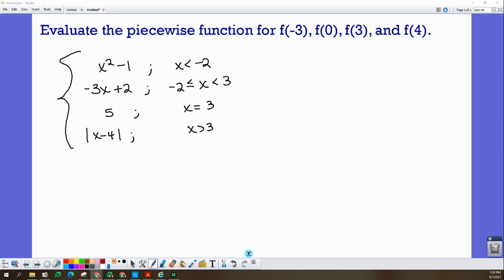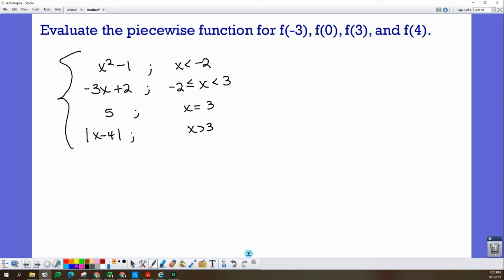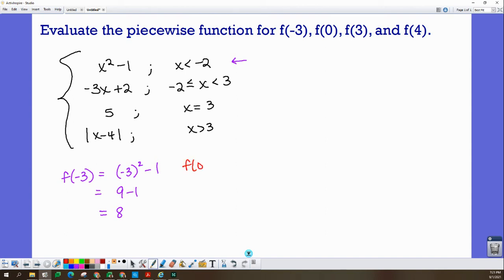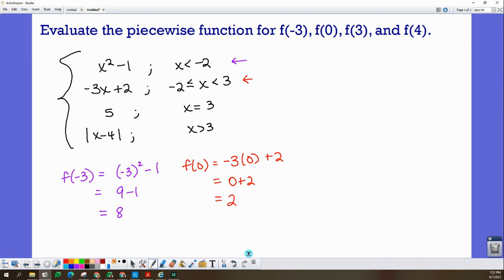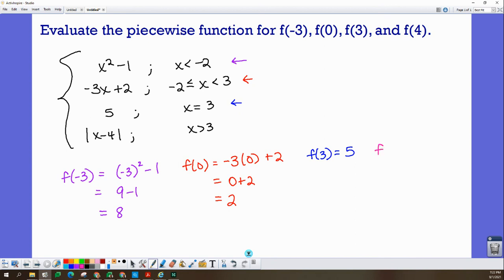Evaluating a Piecewise Function